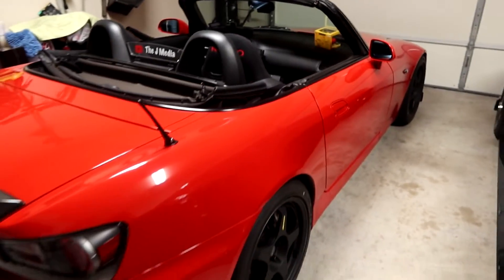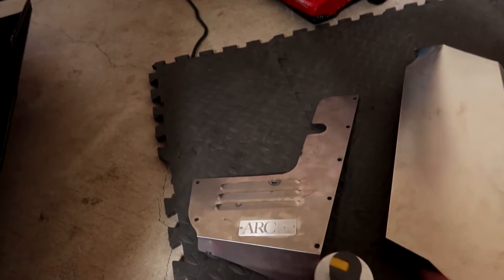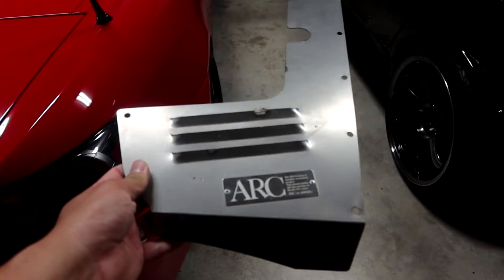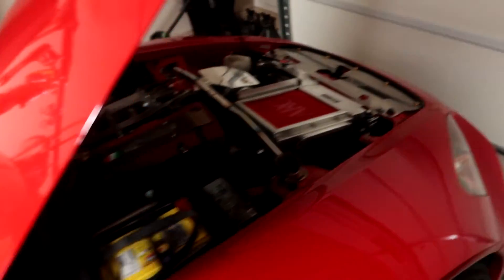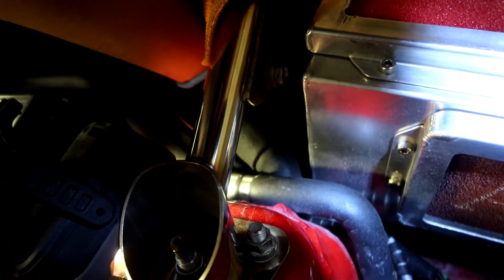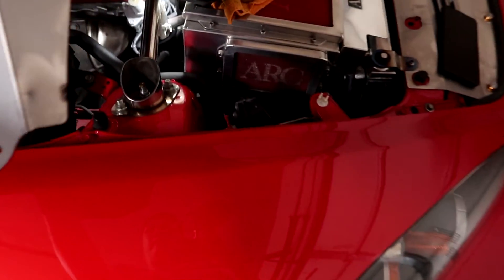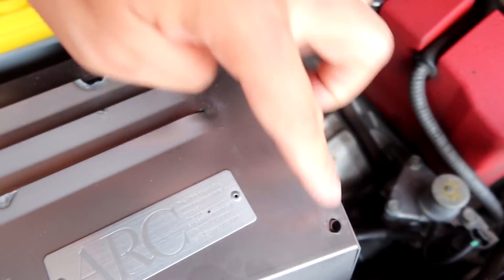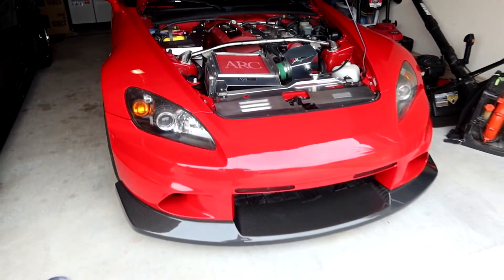Installing my new ARC Heat Shield on the s2000!